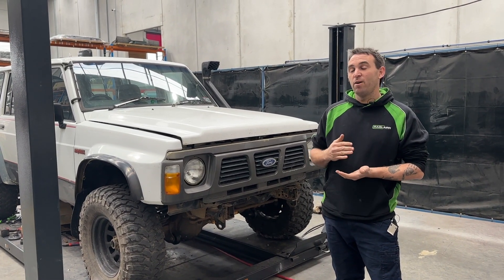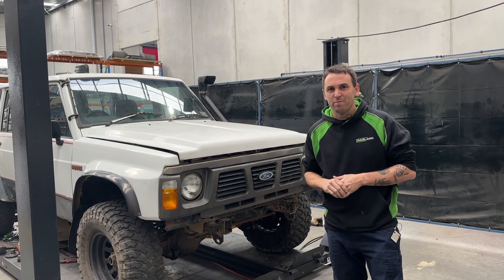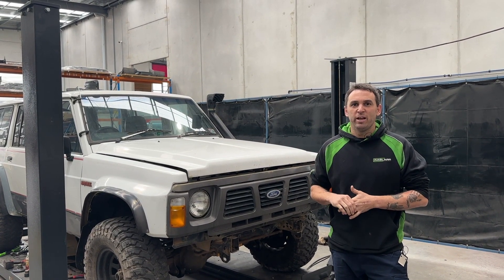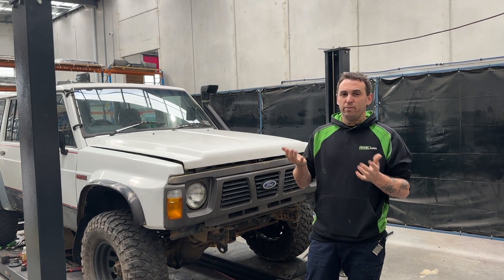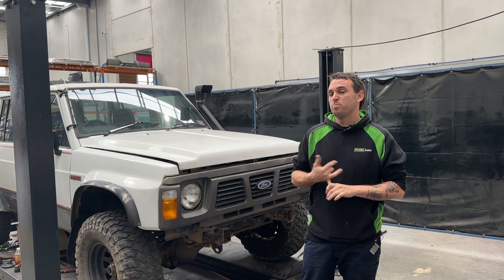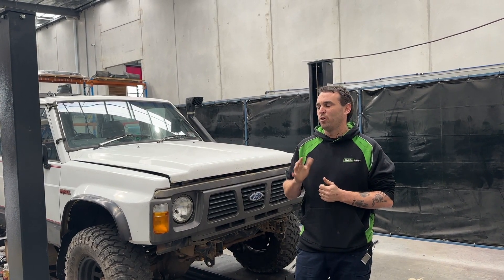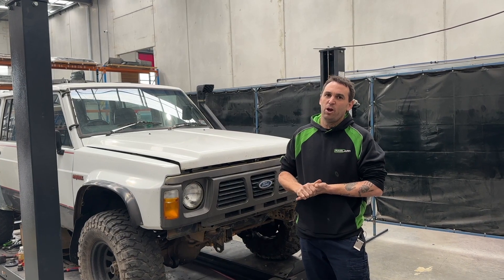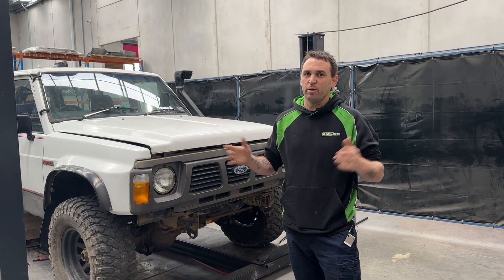RASLARR - GQ BUILD INTRO/EP.1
Something a bit different! A GQ build series. We will be filming this over a few episodes, being 100% transparent on how much it costs to get a GQ from a paddock nugget to a capable bush basher.